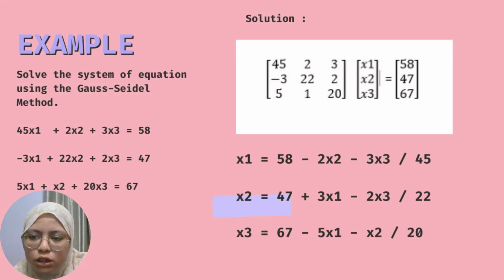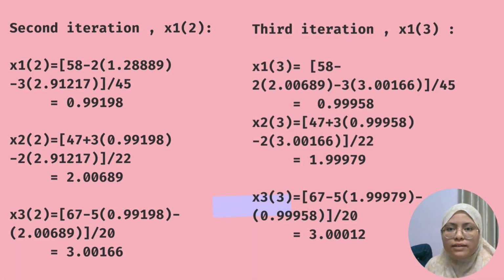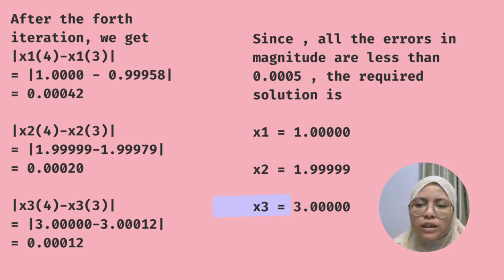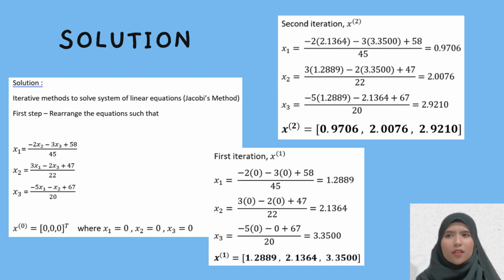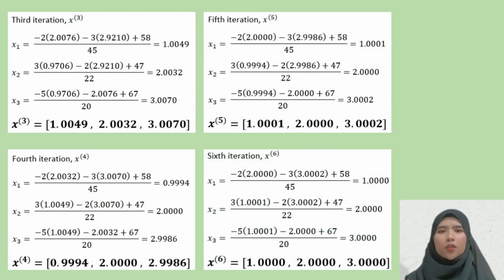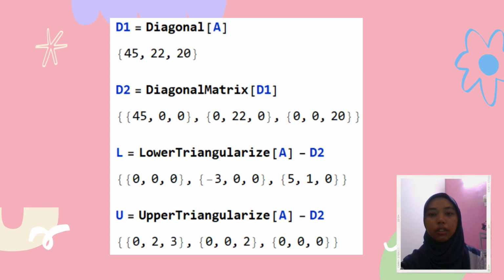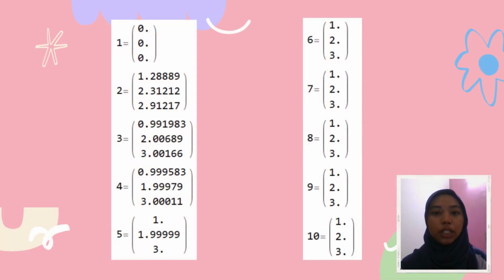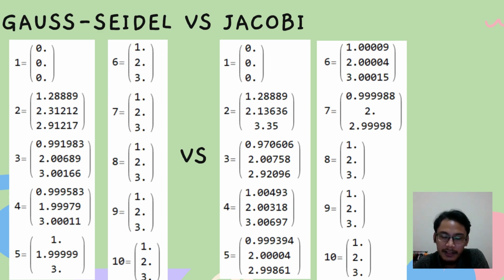The Jacobi and Gauss-Seidel Iterative Methods- Discussions And Comparison A8